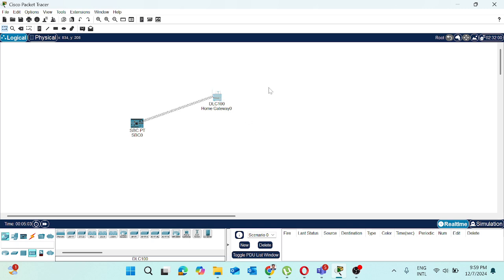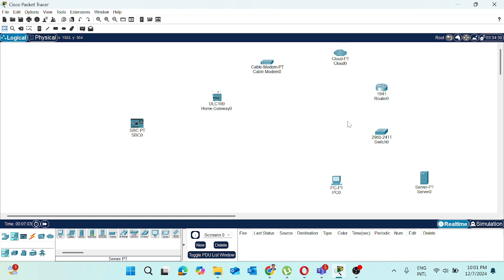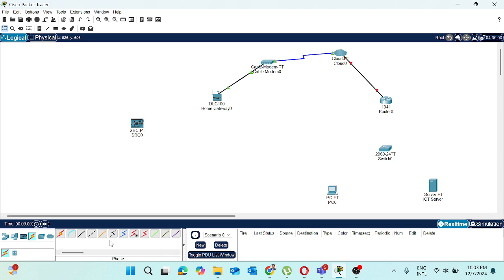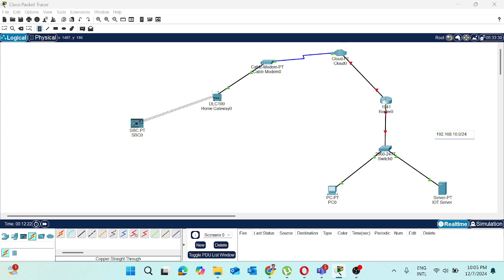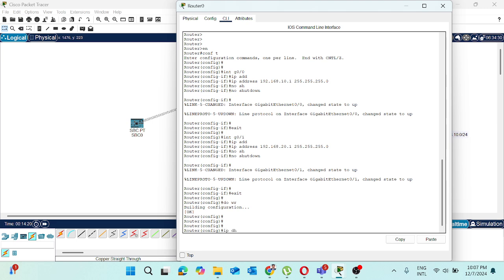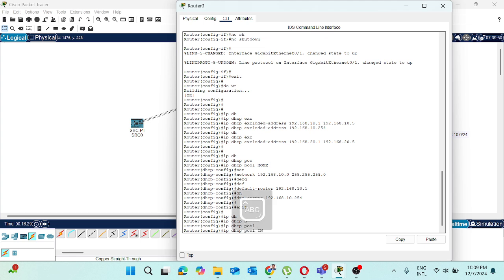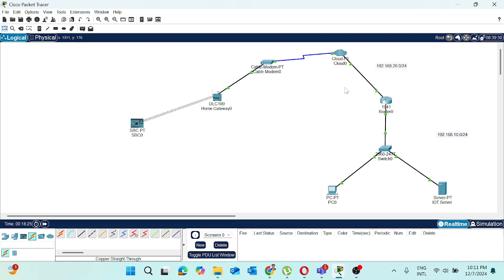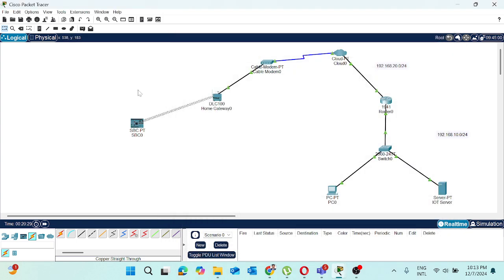IoT Network Part